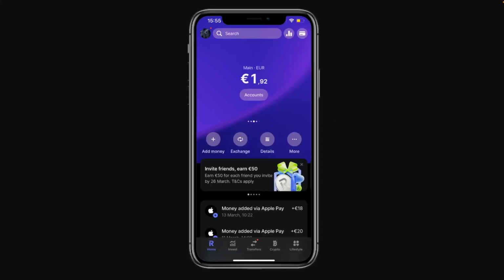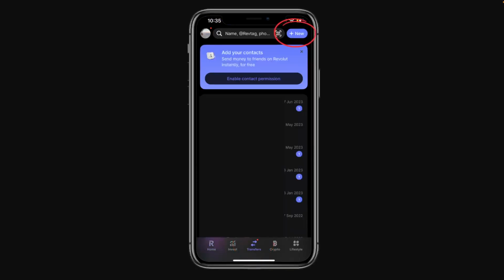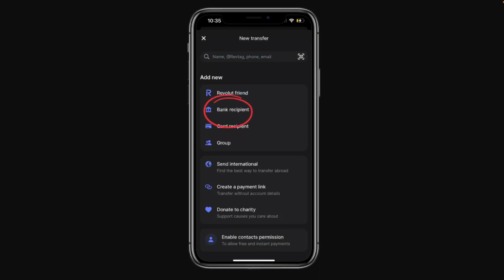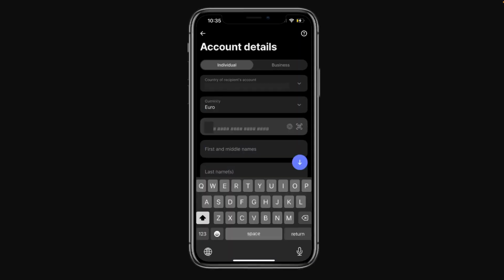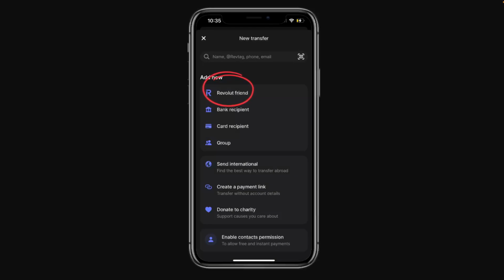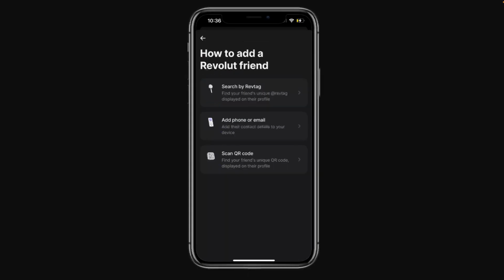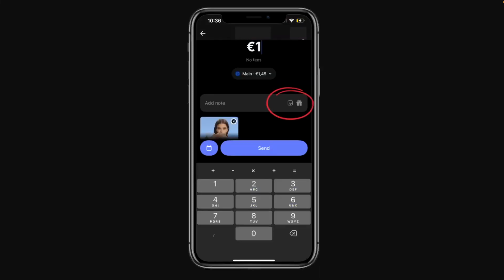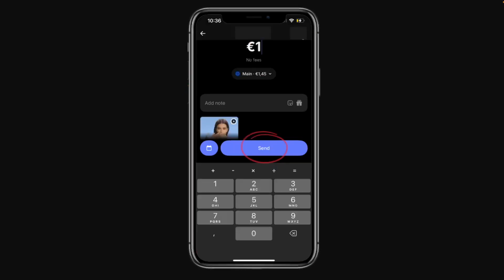How To Send Money On Revolut (Transfer Money On Revolut)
In this video I show you How To Send Money On Revolut (Transfer Money On Revolut)!